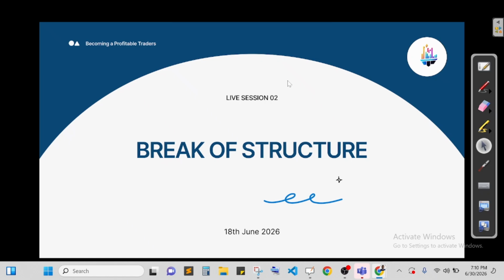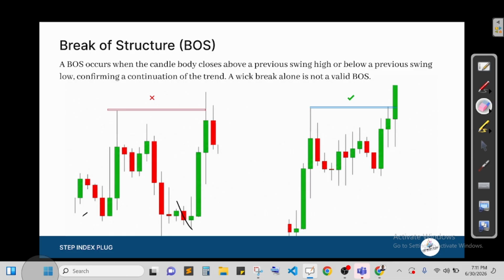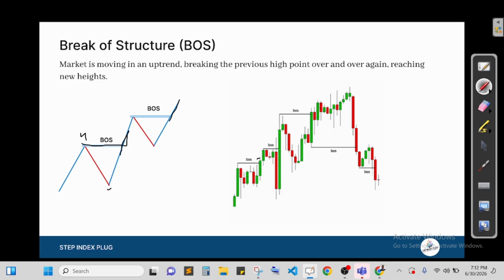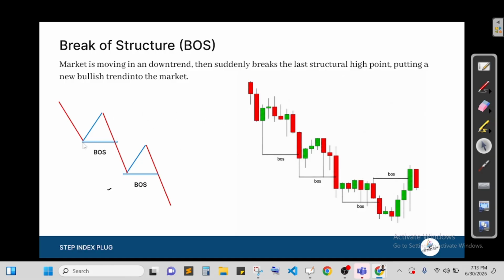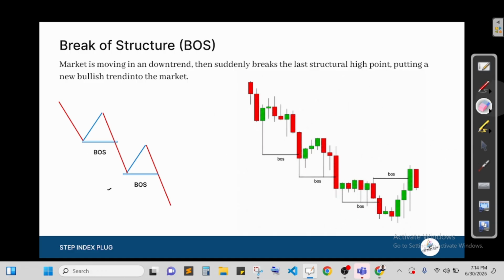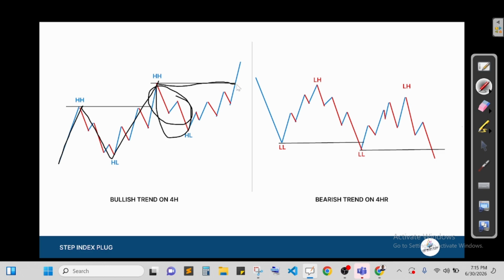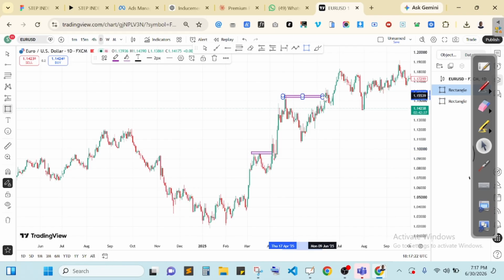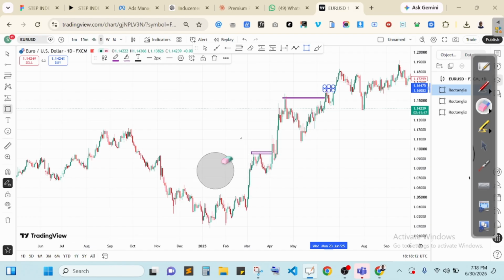Break of Structure (BOS) Explained | Smart Money Concepts (SMC) Forex Trading Course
Want to understand how professional traders identify trend continuation and trend reversal?

In this Live Session 02, you'll learn everything about Break of Structure (BOS), one of the most important concepts in Smart Money Concepts (SMC) and Price Action Trading.

A Break of Structure confirms that the market has enough momentum to continue in its current direction. Learning to identify BOS correctly helps traders avoid false breakouts and improve the quality of their entries.

In this video, you'll learn:

✔ What Break of Structure (BOS) is
✔ Why BOS is important in trading
✔ Bullish and Bearish BOS
✔ How to identify a valid BOS
✔ BOS vs Change of Character (CHoCH)
✔ BOS on Higher Timeframes
✔ BOS Entry Strategy
✔ Common BOS mistakes traders make
✔ Real chart examples
✔ How institutions use market structure

This lesson is designed for beginners and intermediate traders who want to master Smart Money Concepts and trade with confidence.

If you're serious about becoming a consistently profitable trader, this series will help you understand the market the way professional traders do.

💬 Comment your biggest challenge with identifying Break of Structure.